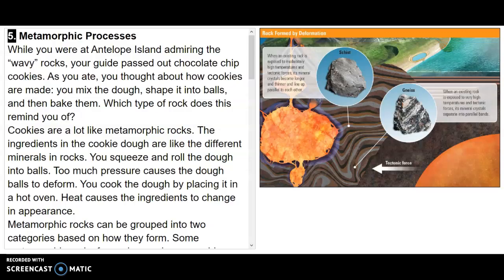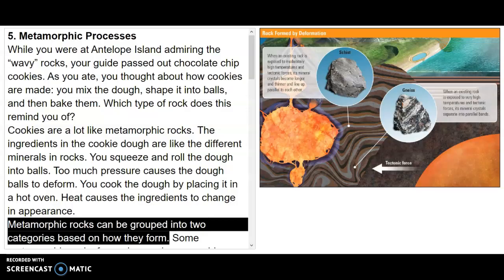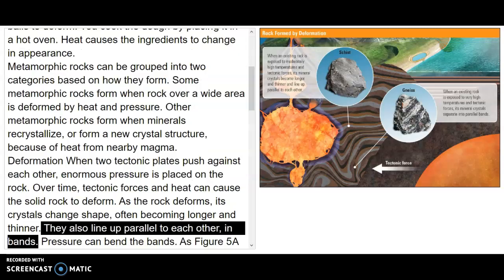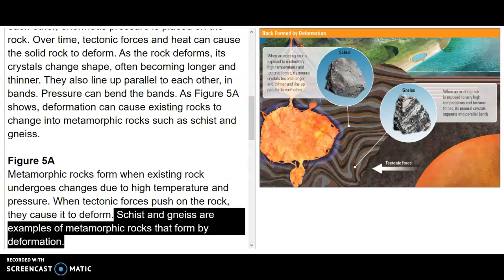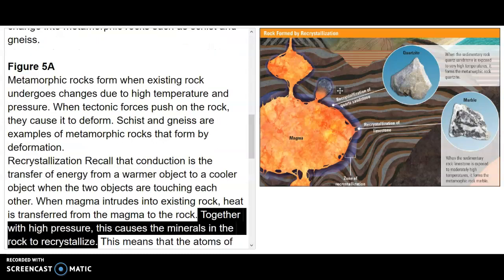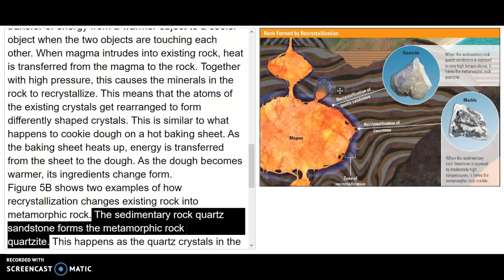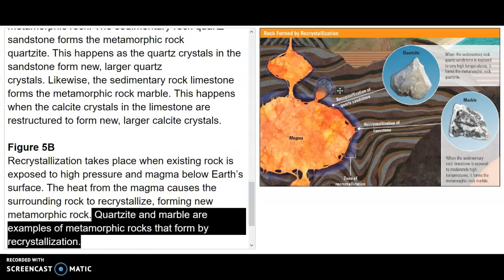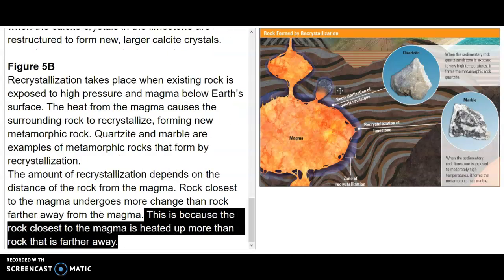Planet Earth Page 63